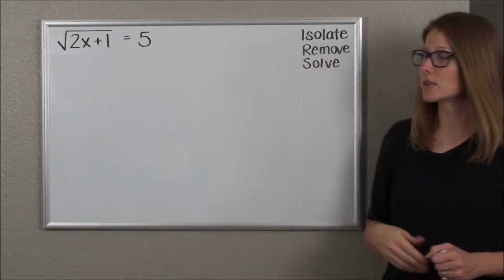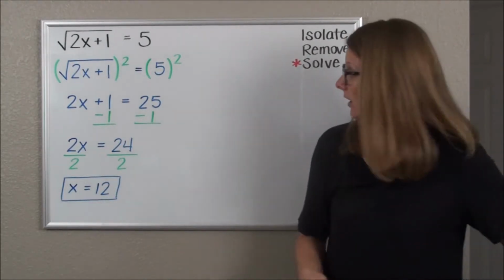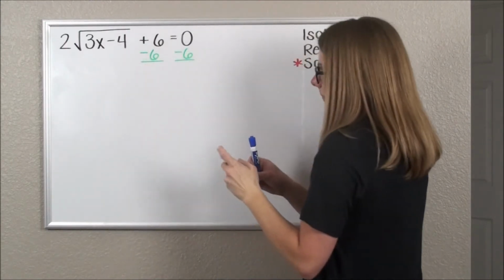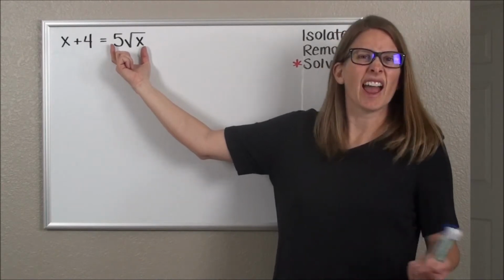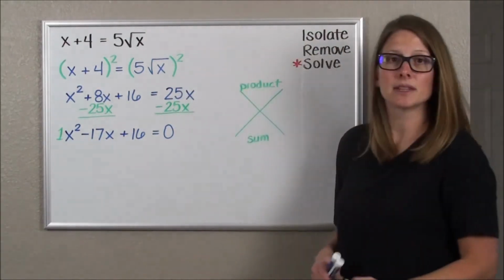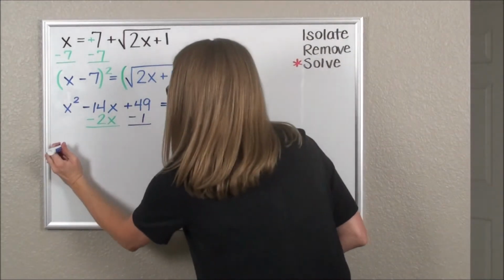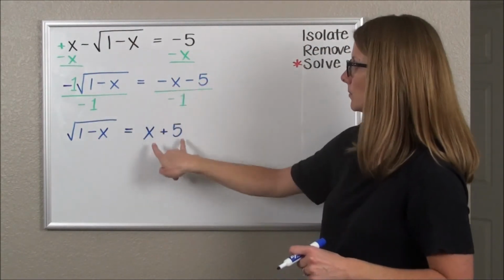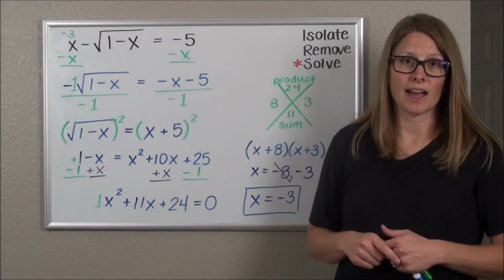Solving Radical Equations